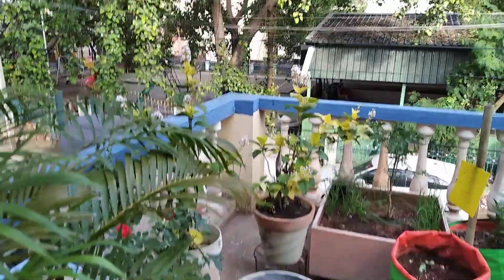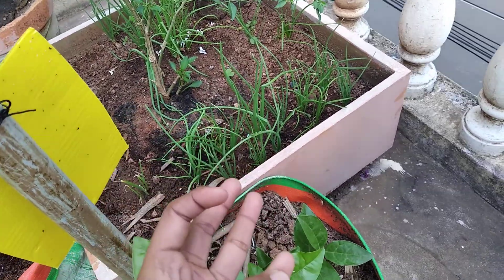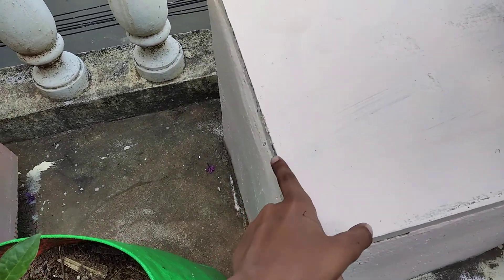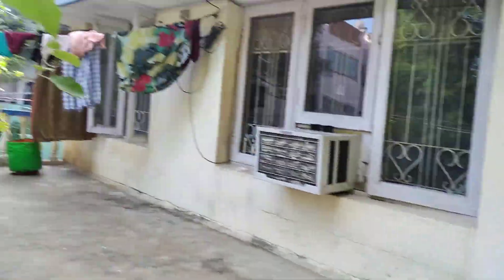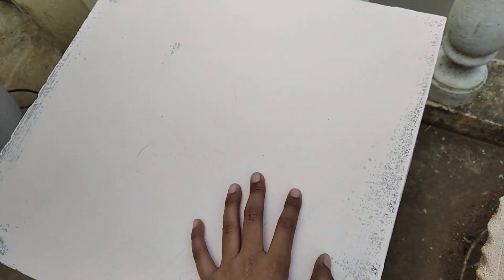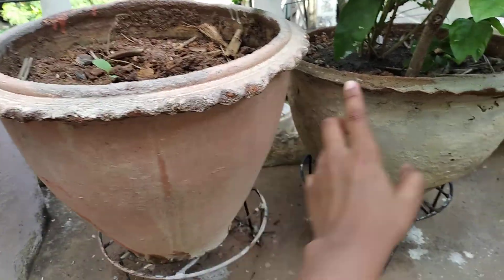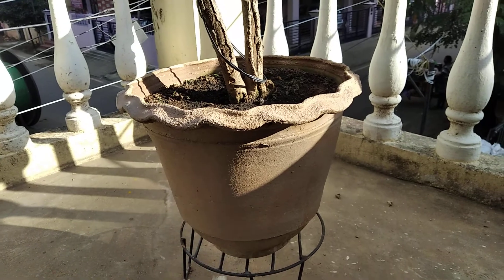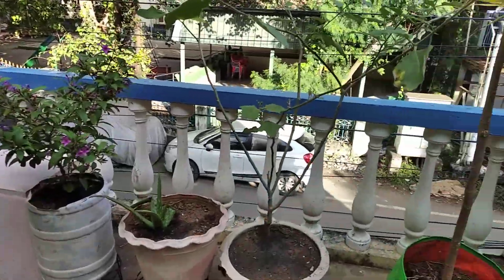Simple paintings in my garden for pongal part2